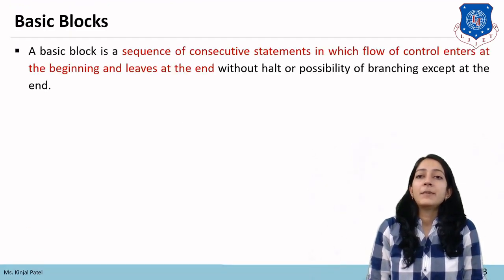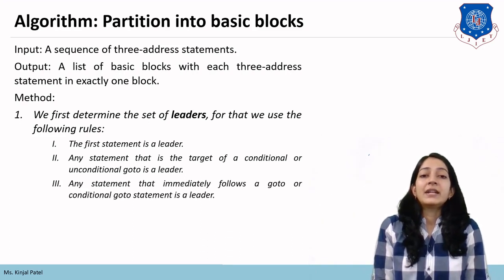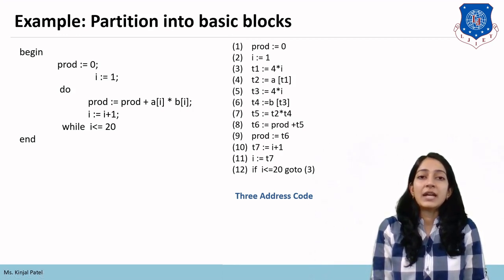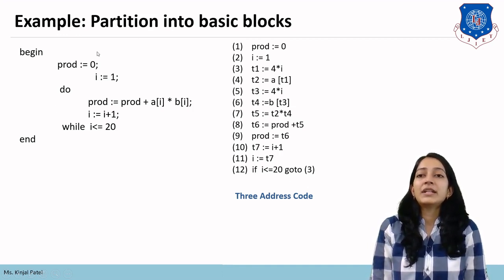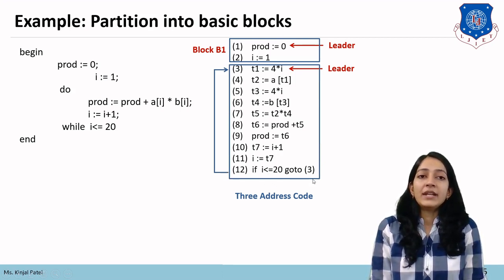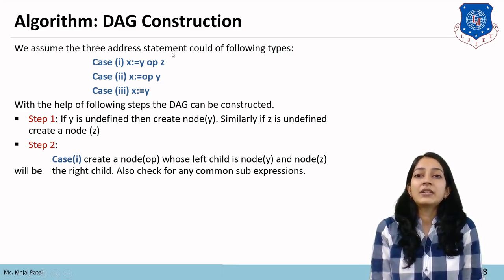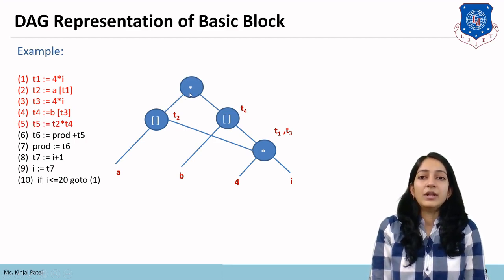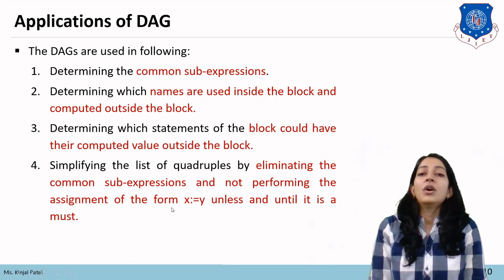Lecture 38 | Compiler Design | Unit 8(part-2) | Basic Block And Flow Graph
Important Questions related to this Topics:

1) what is basic block?
2) what is Flow graph?

3) Explain the instruction selection issue ?

4)Explain the input to the code generation issue ?

5) Explain the target program issue ?

6) Explain the register allocation issue ?

7) Explain the choice of evaluation issue ?